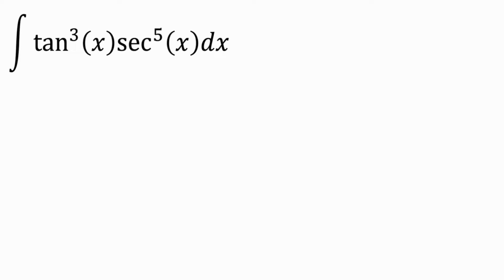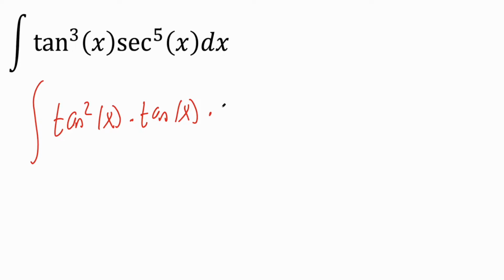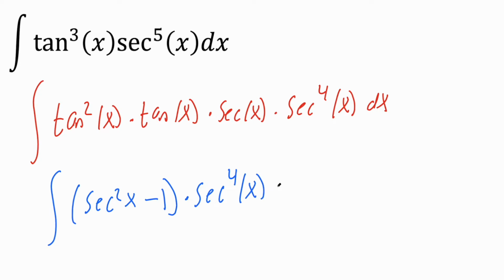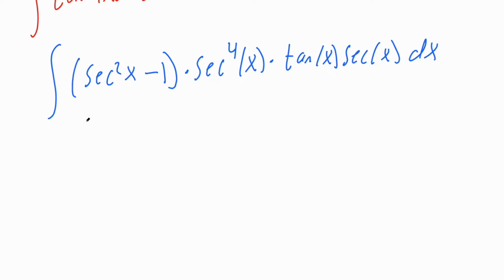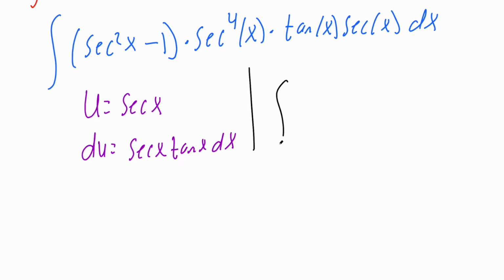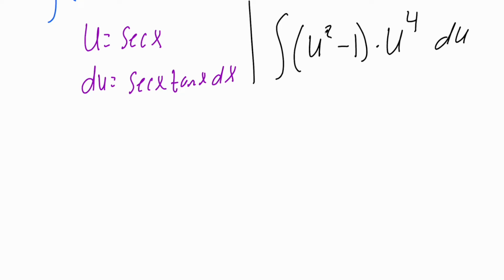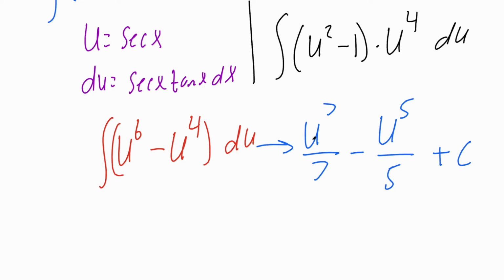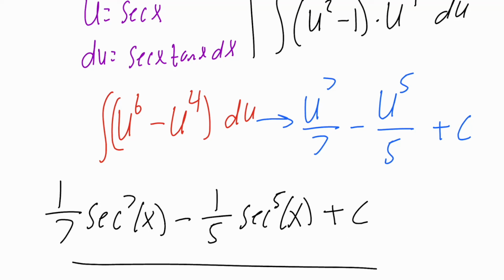Integral of tan^3x sec^5x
Workbooks that I wrote: